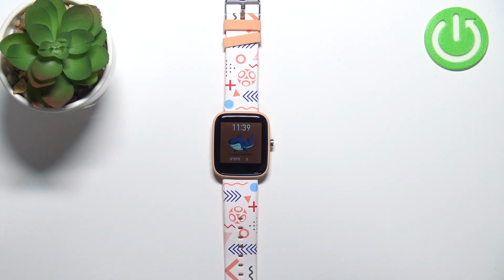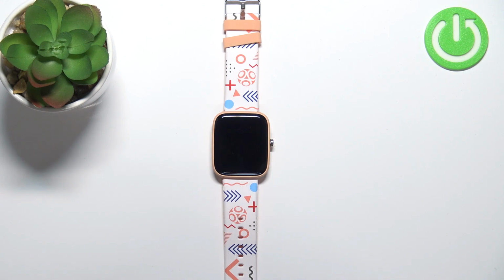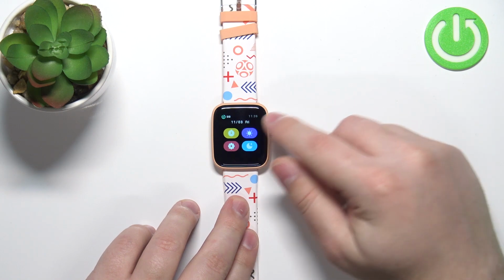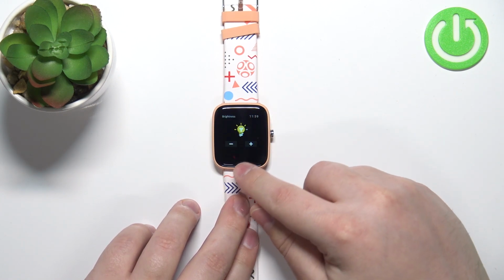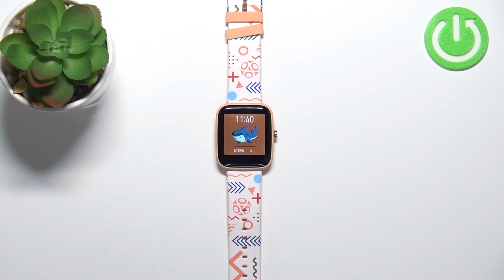Vivax Lifefit Hero Kids - How To Adjust Screen Brightness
If you need help with adjusting display brightness for Vivax Lifefit Hero kids display, this video might be essential. Simply follow our step-by-step video tutorial, and learn how to change brightnes on that watch using slider. If you found this video helpfull be sure to check our other tutorials, unboxing, showcase, on HardReset.Info youtube channel. If you have question for this video leave a comment in the section below and if you like  it give us a thumb up!

How to change brightness Vivax Lifefit Hero Kids ?
Changing screen brightness Vivax Hero kids ?
Vivax Lifefit Hero Kids Managing display brightness